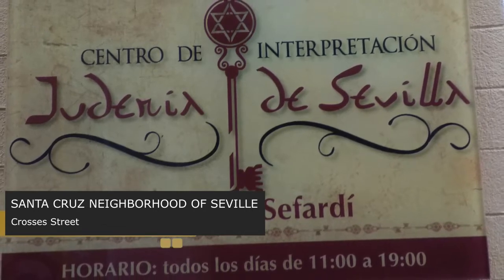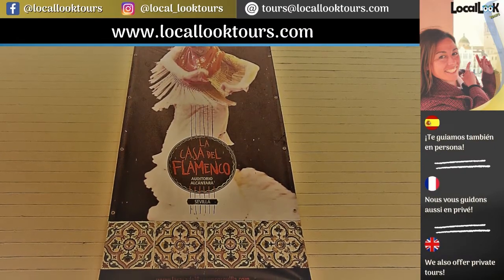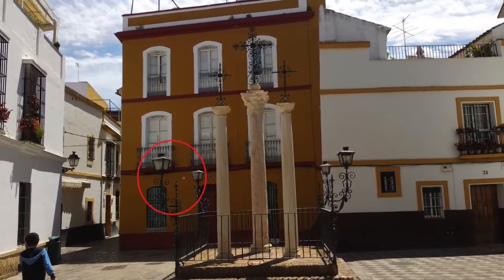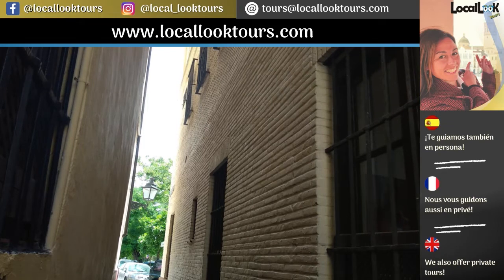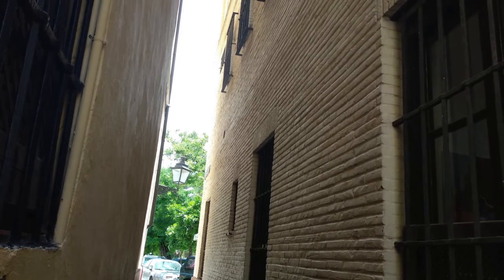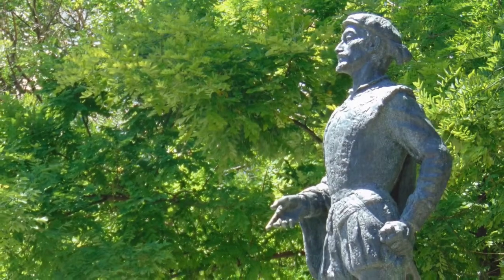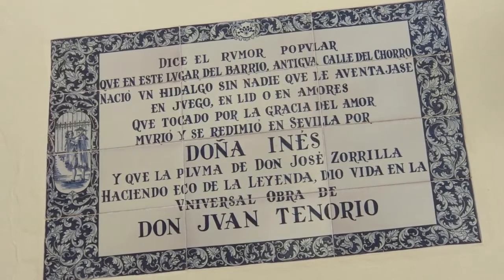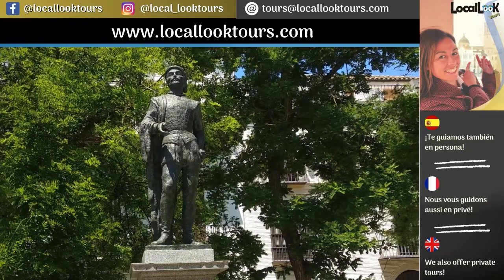12 Crosses Street SANTA CRUZ NEIGHBORHOOD OF SEVILLE - OLD JEWISH QUARTER NEIGHBORHOOD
Click on the following link to access the map for your orientation

Please note that all promotions that may appear in the video aren’t active anymore.

We are going to immerse ourselves in the History and the present of this picturesque neighbourhood. Its Muslim origins, centuries of Sephardic life coexisting with the Alcázar of Christian kings and today, the best place to live in Seville, with stately homes, squares full of poetry and corners of legends and music.

Looking for a private tour in Spain?  We would be happy to be your guide.